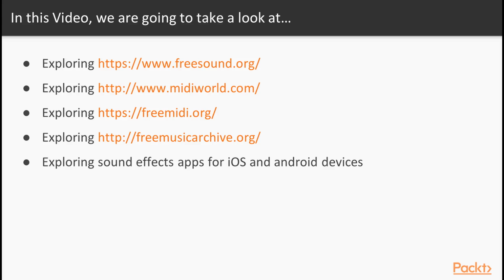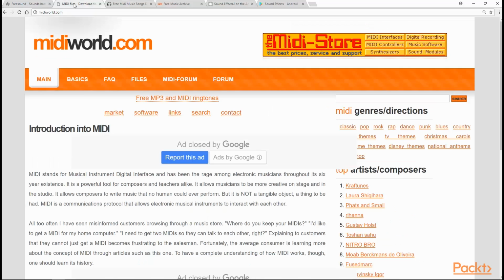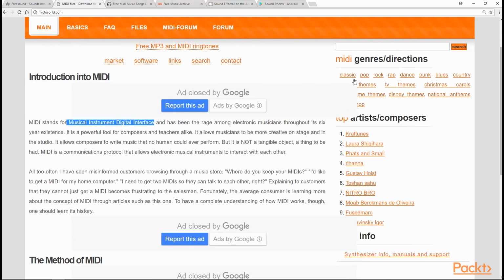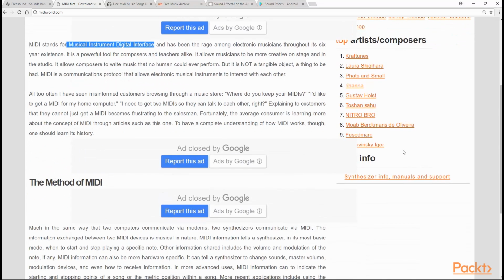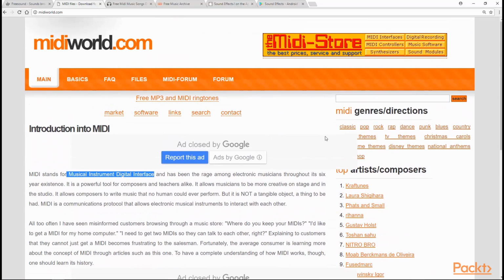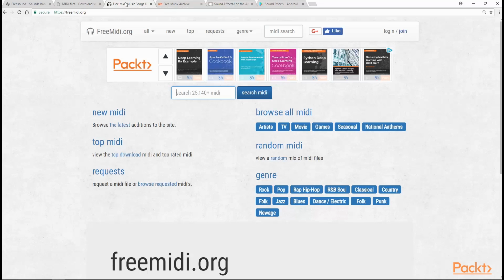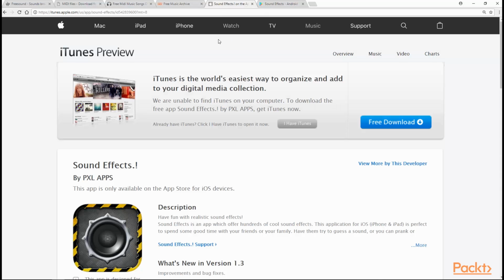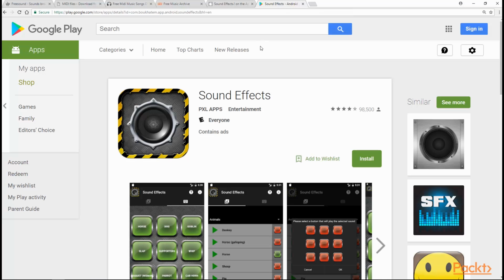Moodle Recipes: Exploring Free Sounds and Music| packtpub.com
In this video, we are going to explore different types of music and sounds that we can include in our podcasts.
• Explore websites where we can download MIDI files
• Explore websites where we can download music
• Explore apps for Android and iOS where we can download sound effects and also explore websites for such purpose